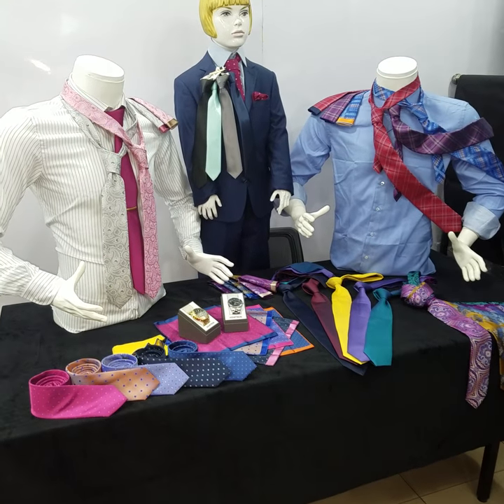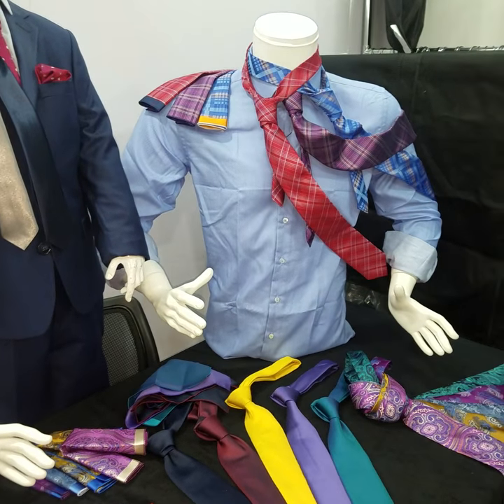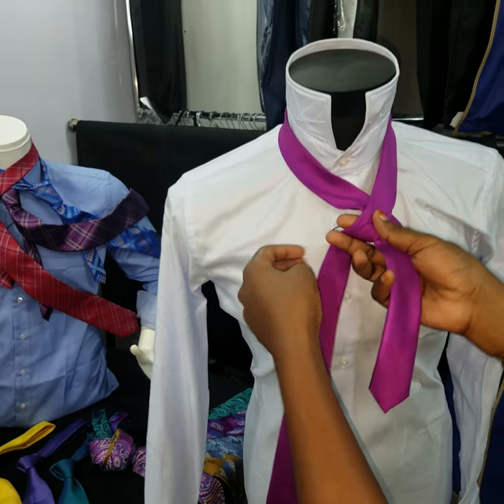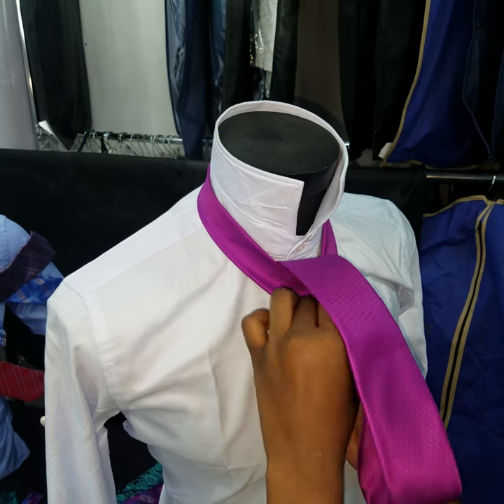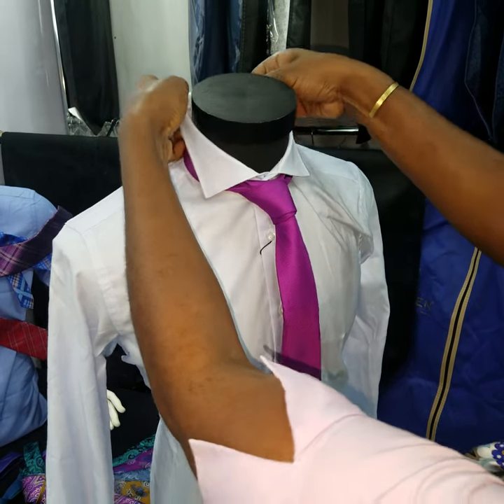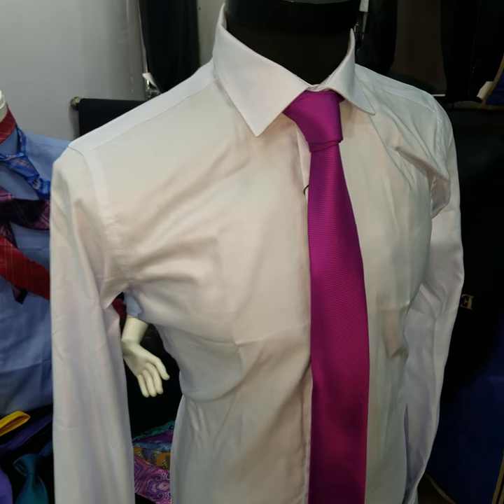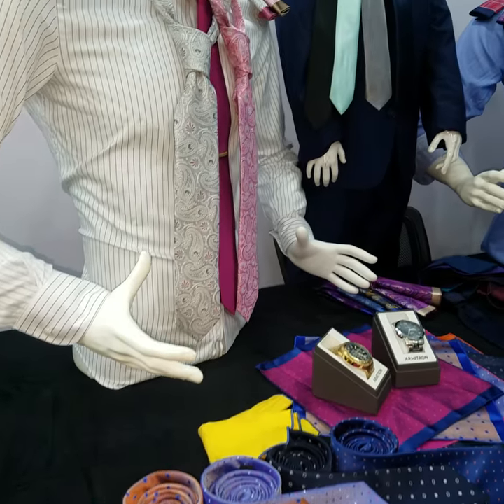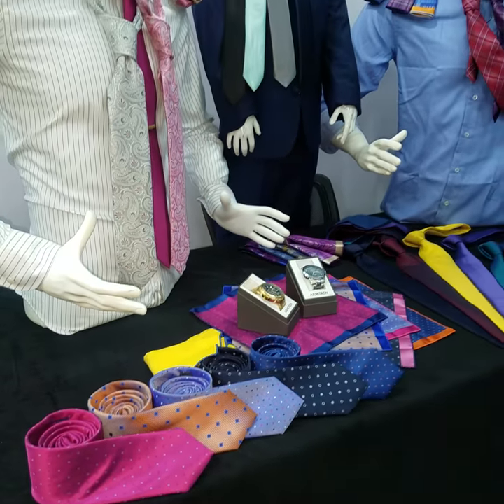🤵How to Tie a Tie- Prince Albert Knot🤵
👉🏾Suits Avenue is your source for ALL things Men's Fashion...Today we show the trending Prince Abert way to tie a tie... Suits Avenue Man wears his ties just like this...
This is the prince Albert knot, and we will teach you how to tie it.

Place the wide end of the tie significantly lower than the narrow end to account for the need for two wrappings
Put the wide end on top of the narrow end and wrap it around. Repeat this twice more to achieve the larger style look
When at the last wrapping form a loop in the front. Slip the wide end of the tie through the gap between your neck and the tie through the loop
Adjust and tighten to neaten the knot and place your collar back down over the necktie. Your Prince Albert Knot is complete!

👉🏾👉🏾👉🏾Suits for men, made in Turkey.  All our clothes are made in turkey, Quality, Modern Trends is our Brand... We have wool and Wool Blended suits for comfort and durability.  Solid, stripes, and checks, available in all colors (blue, parliament blue, black. coffee brown, maroon, tan and even white. Sizes 46 to 56... Big Guys sizes Too.

This is our catalogue... pls open and see the clothes we have in the shop...

OR

to Chat with us...

Insurance House. across from Absa Bank
Kampala Rd/Entebbe Rd junction
Former steers restaurant Kla Rd